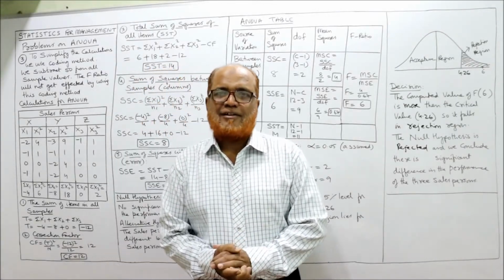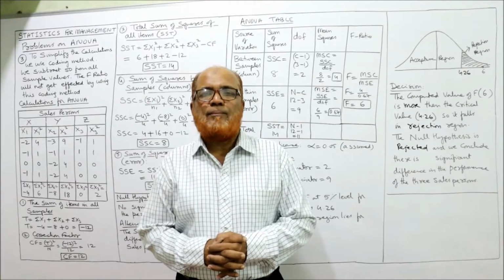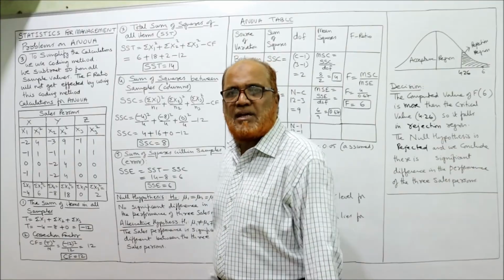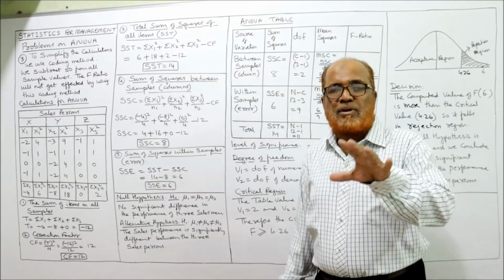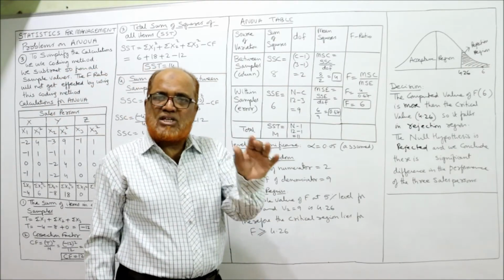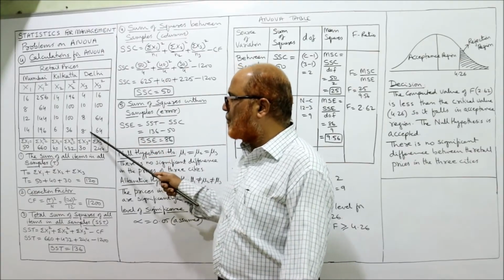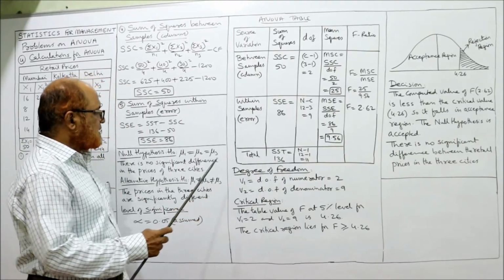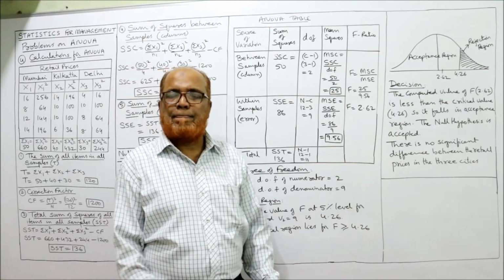Statistics for Management I Sampling I Analysis of Variance I ANOVA I Problem and Solution I Part 2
sampling
analysis of variance
anova
problems on anova
problems and solutions on anova
analysis of variance questions
theory of anova
theory of anova explained
one way anova classification
two way anova classification

I have explained in detail the theory of sampling,  analysis of variance,  one way classification and two way classification. Problems are solved on one way anova and two way anova classification.   Watch the video till the end to get a complete command on the topic of analysis of variance in statistics.

Take a print out of the problems and keep it ready before watching the video.